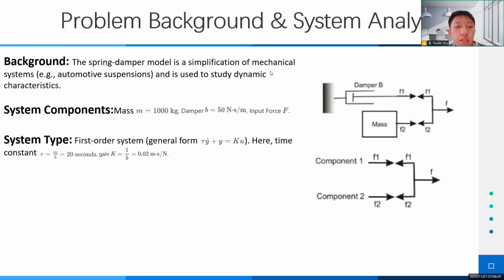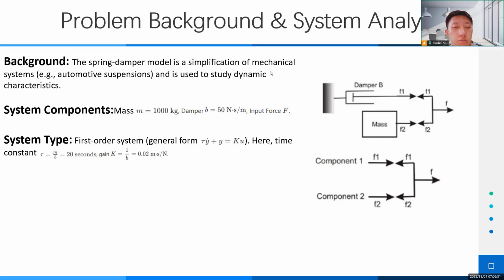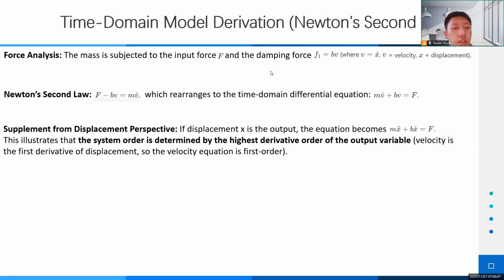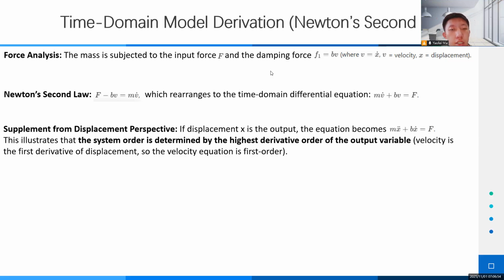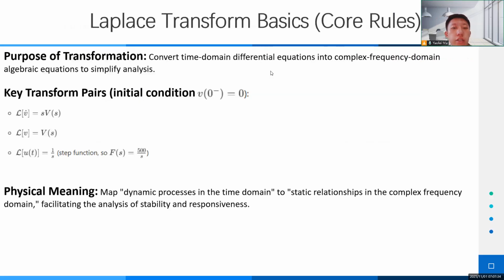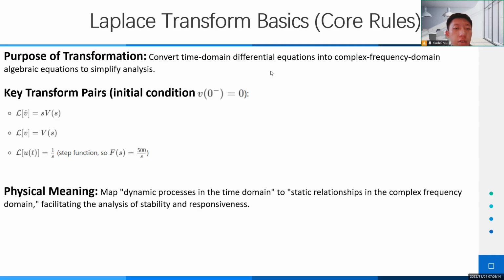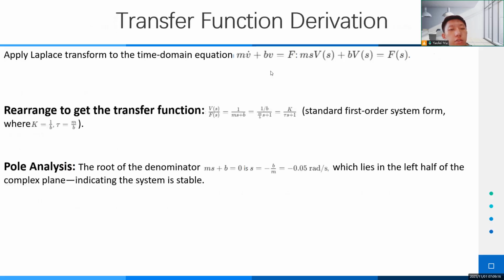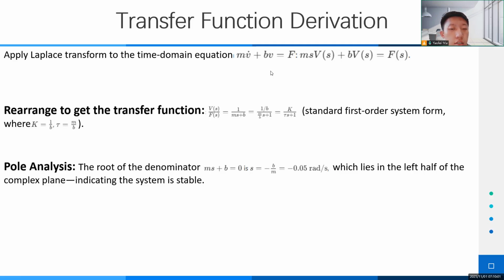Homework#4 No 1